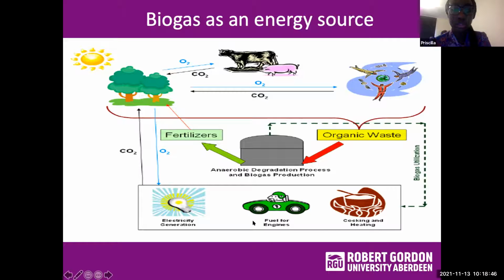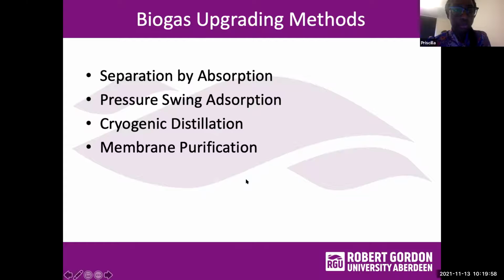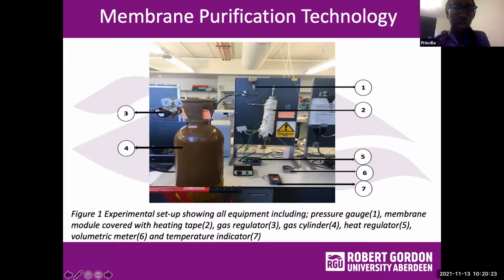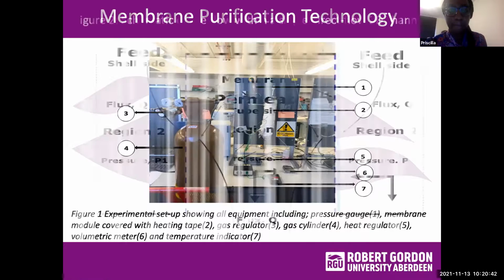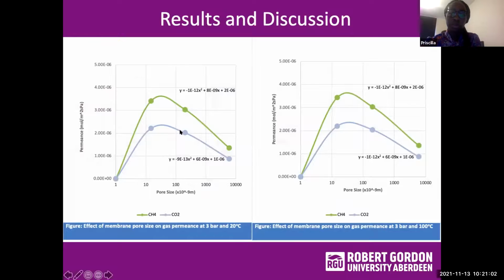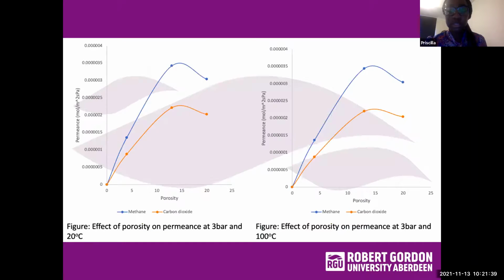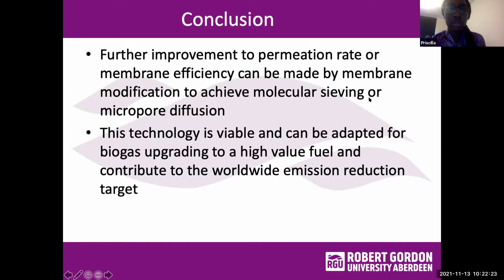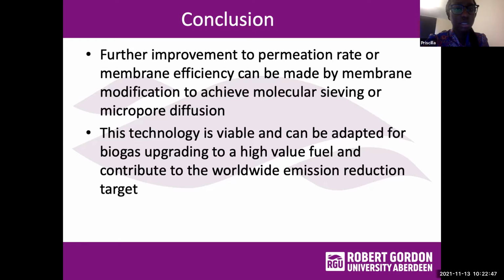MASS TRANSFER CHARACTERISTICS THROUGH ALUMINA MEMBRANES WITH DIFFERENT PORE SIZES AND POROSITIES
Robert Gordon University, United Kingdom

(Presented at the International Conference on Studies in Engineering, Science and Technology (ICSEST)) which took place on October 11-14, 2021, Antalya, Turkey, organized by International Society for Technology, Education and Science ((ISTES)

Different membranes covering pore sizes in the macroporous to nanoporous range and having different porosities have been used to study the mass transfer of methane and carbon dioxide single gases. The effect of flow parameters on the transport mechanisms through porous membranes was reviewed in detail. The characteristics of gas transport
through the macroporous, microporous, and nanoporous membranes were investigated with several gas diffusion models in the range of 20–100◦C and at pressure differences ranging from 0.2 to 3 bar. The experimental gas permeation data of the membranes were analyzed using the darcy flow model. The results clearly showed good agreement
between the model analysis and the experimental data. The experimental data showed that the permeation followed a parallel flow model in which the behaviour of gases was governed by viscous and knudsen diffusion, although to varying degrees. Permeation of the gases through each membrane varies considering the viscosity of the gases at the
same temperature. Furthermore, the membranes followed the configurational diffusion model in which the permeance increased with increasing pressure and decreasing temperature. For thegas flow measurements through macroporous and nanoporous membranes with diameters ranging from 6000nm to 15nm, the results indicate that the
experimental flux agrees well with the calculated (model) flux through which gas flows from the bulk stream in the shell side to the membrane outer surface where viscous flow and Knudsen diffusion coexist. The study shows that experimental flux is larger than Knudsen diffusion, and the contribution of Knudsen diffusion to the experimental flux increases with the decrease in the diameter. On the other hand, the effects of gas
slippage are considerable as gas velocity near the wall is higher than zero. The slip length effects are inversely proportional to pore size and also with driving pressure.